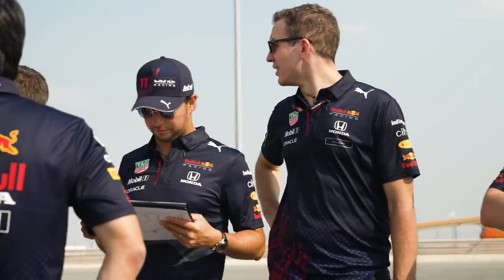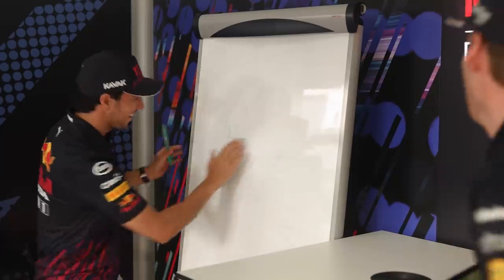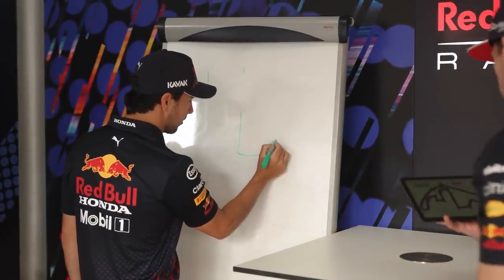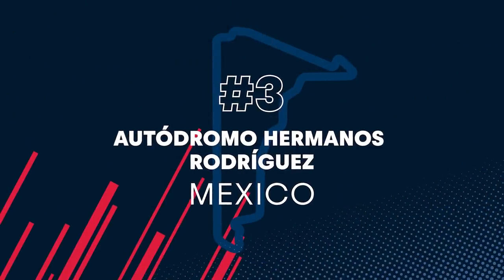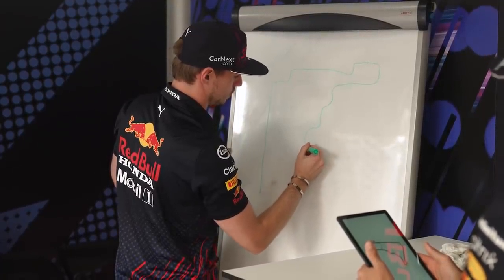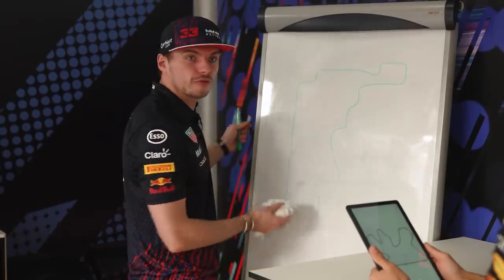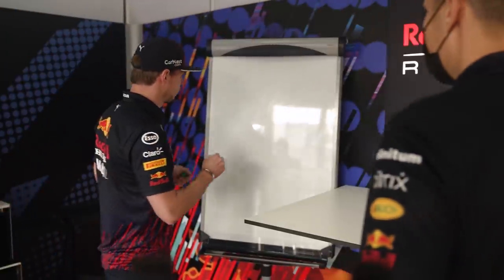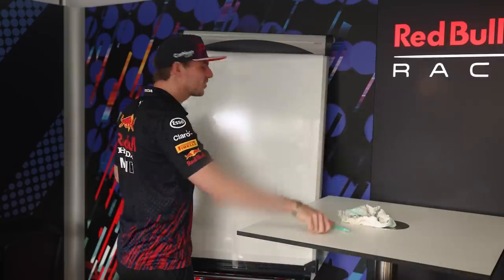Know Your Circuits? | Track Test With Max Verstappen, Sergio Perez and Alex Albon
With 22 races in the 2021 Formula 1 season, it can be difficult to remember the layouts of the circuits that we visit. So, we decided to give Max Verstappen, Sergio Perez and Alex Albon a whiteboard and a pen to test their knowledge on this season's schedule. What could possibly go wrong?